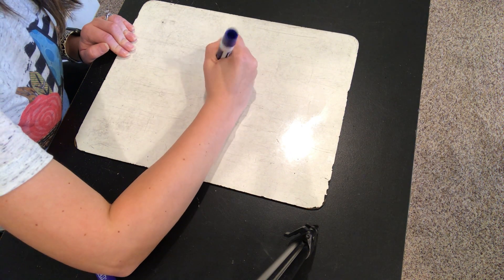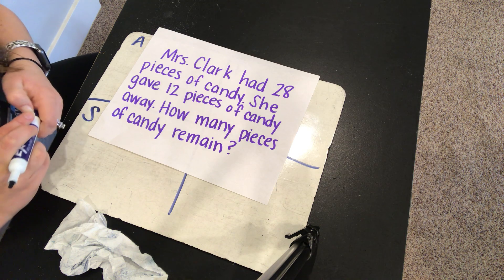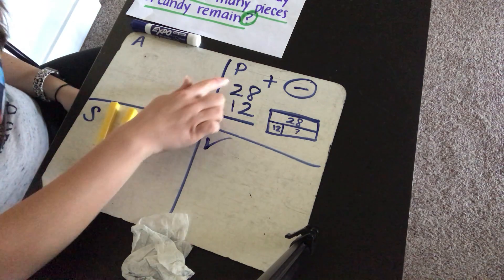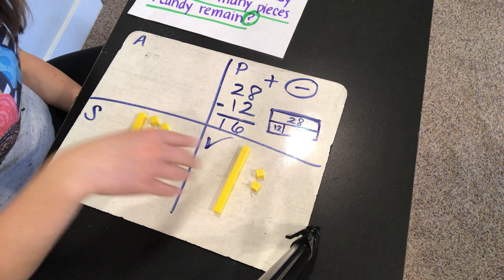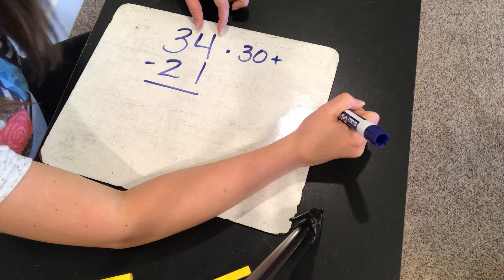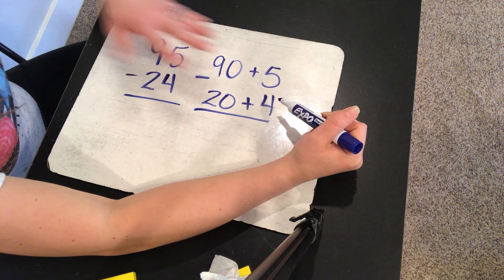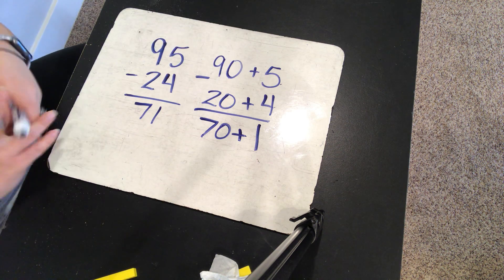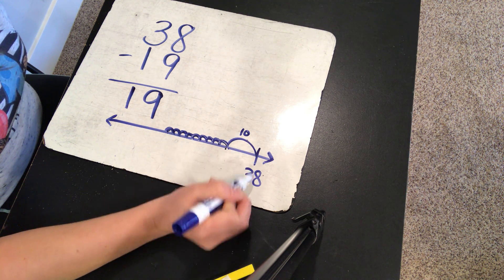1st Math Thursday 10/22